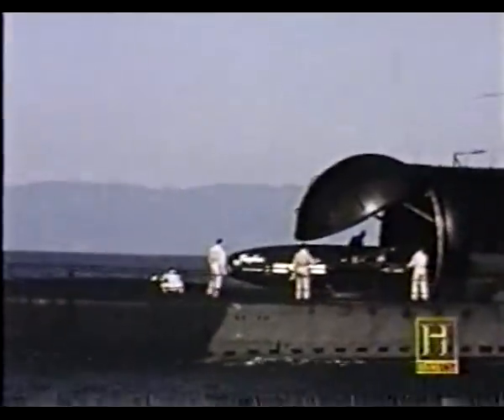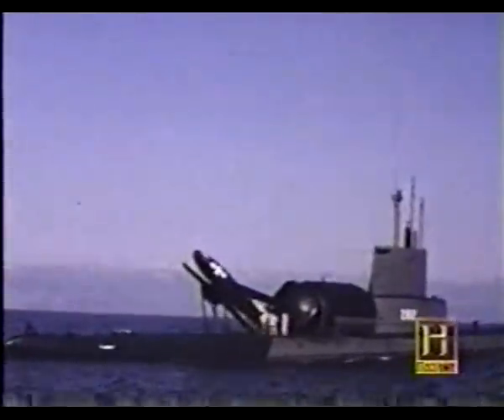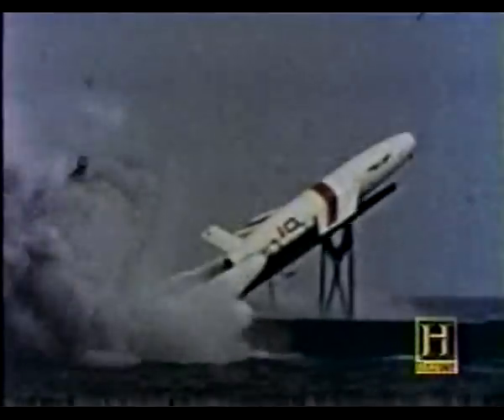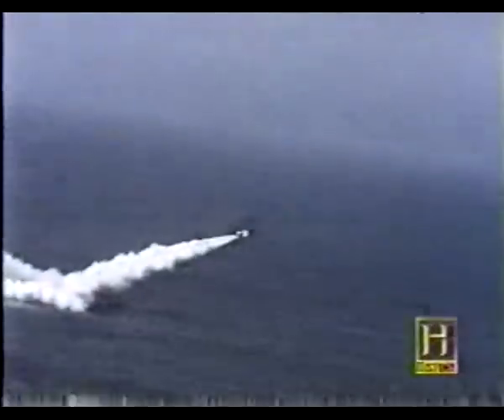Regulus Cruise Missile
The SSM-N-8A Regulus cruise missile was the nuclear deterrent weapon employed by the United States Navy from 1955 to 1964.